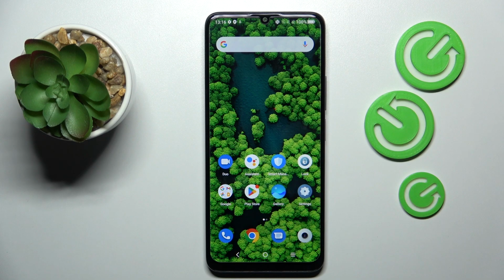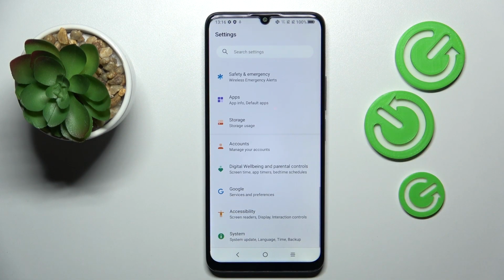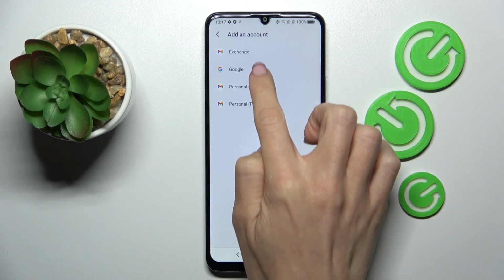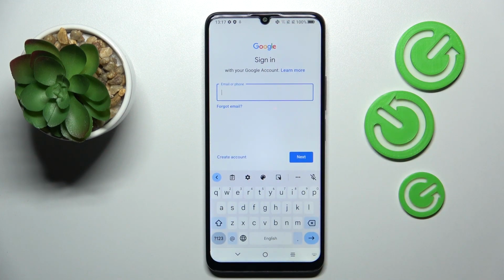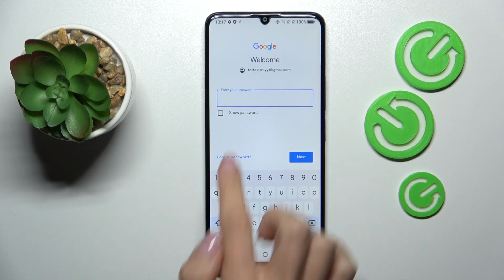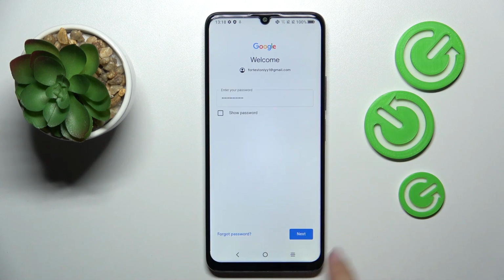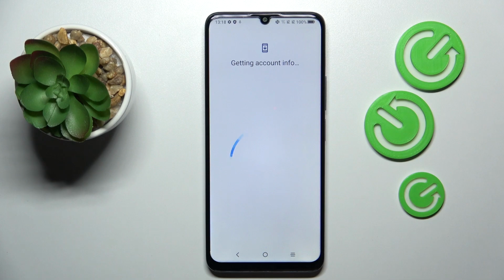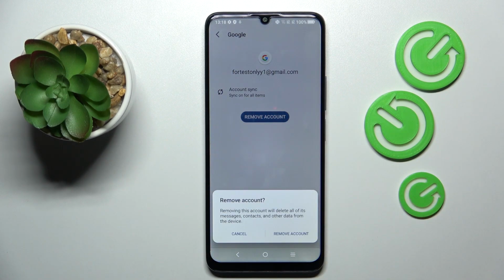How to Add & Remove Google Account on TCL 40 SE?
In this tutorial video, we'll show you how to add and remove a Google account on your TCL 40 SE smartphone. Adding a Google account allows you to access various Google services, such as Gmail, Google Drive, and Google Play Store, while removing an account helps you manage your device's settings and privacy.

How to manage Google accounts on TCL 40 SE?
How to set up Gmail on TCL 40 SE?
How to sync Google services on TCL 40 SE?